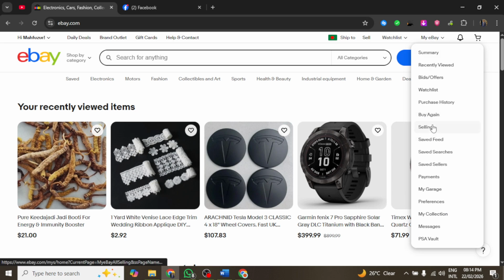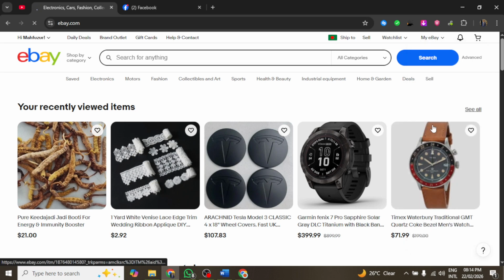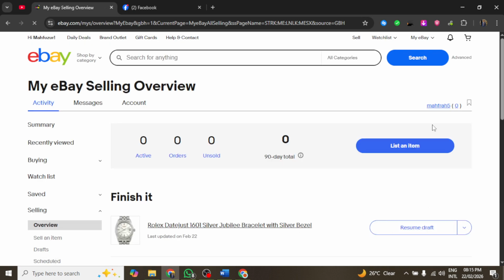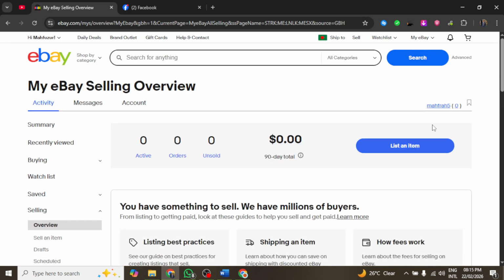How to check payment method on eBay[LATEST GUIDE]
In today's Video we cover, How to check payment method on eBay